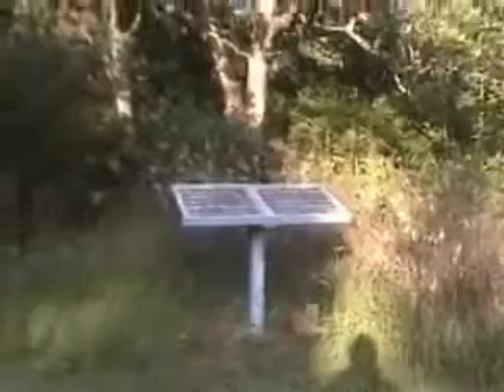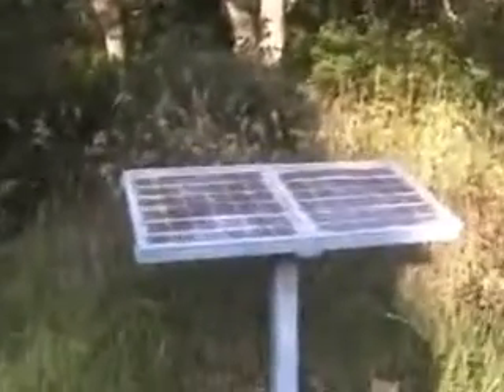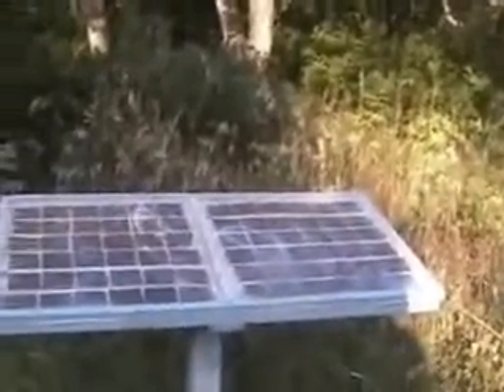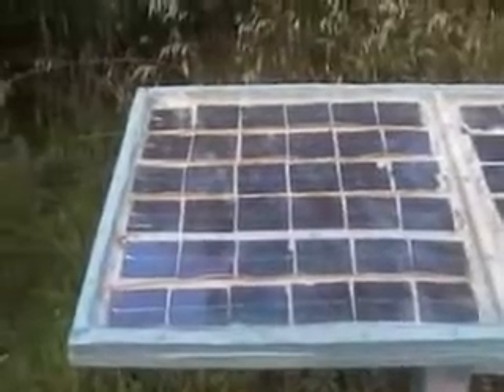homebuilt solar panel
a electric producing solar panel, designed and built by me. Buy my guide $10.00 and build this panel your self.